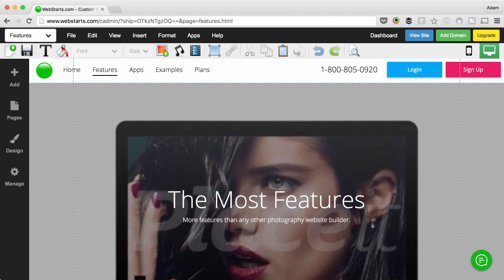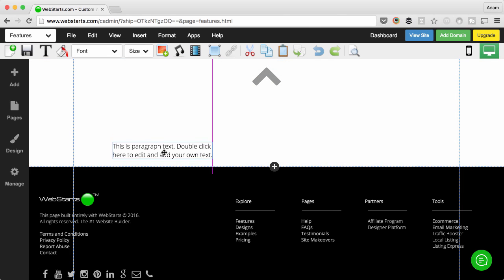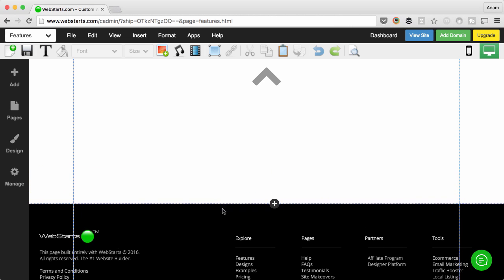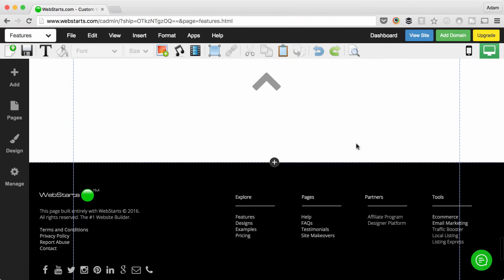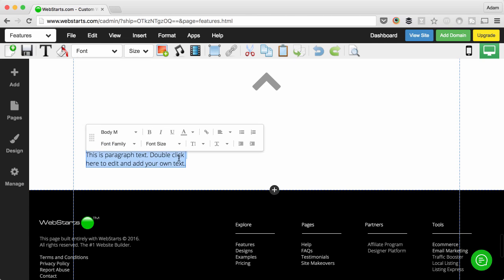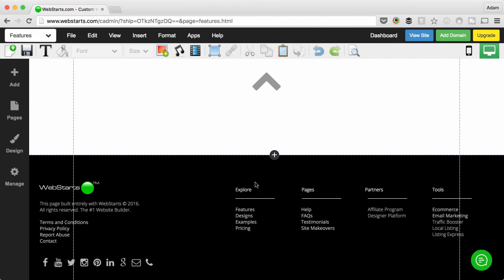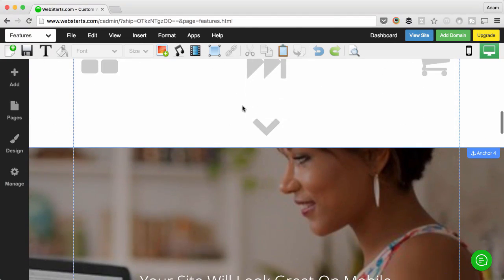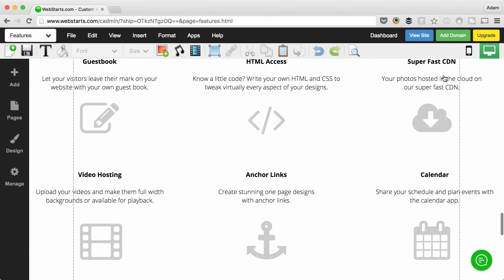How To Prevent From Adding Invisible Elements To Your Webpage